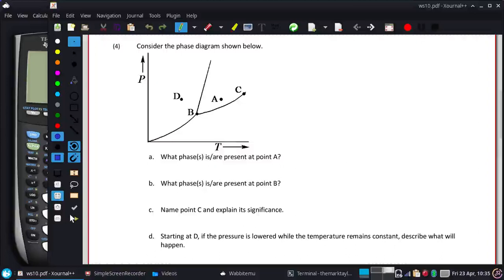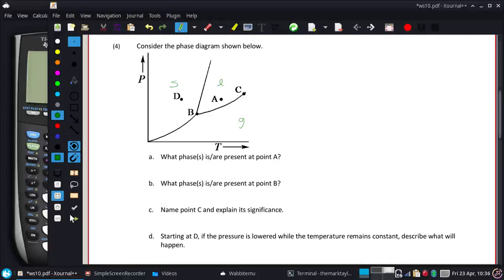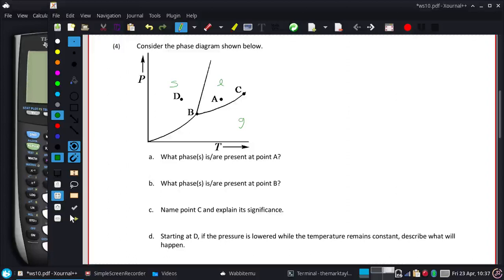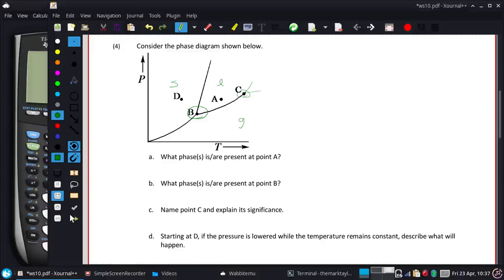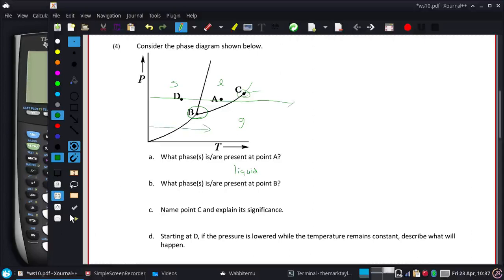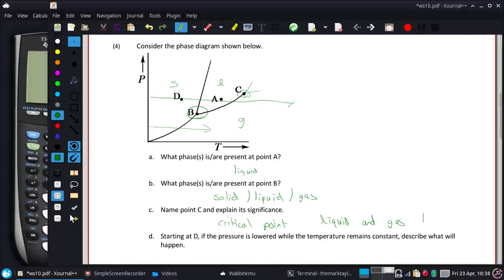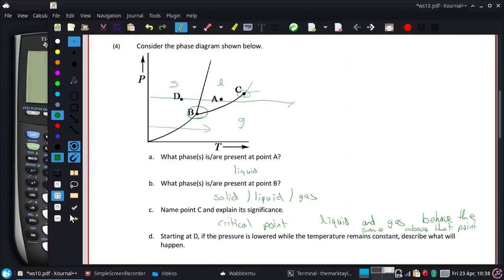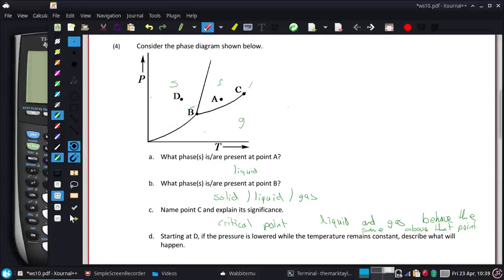Consider the phase diagram below.